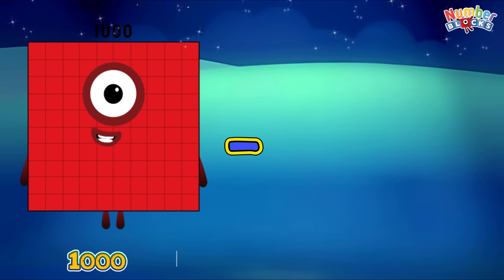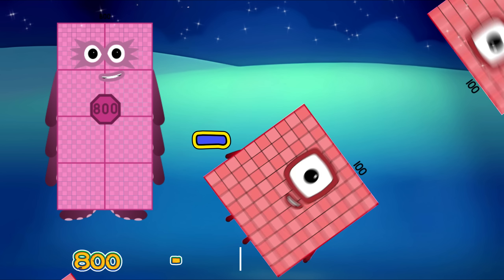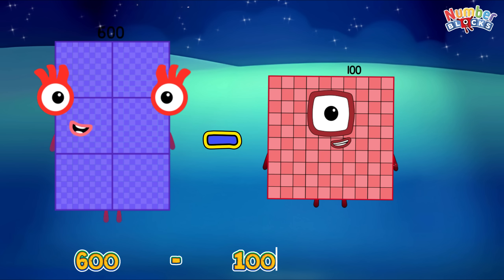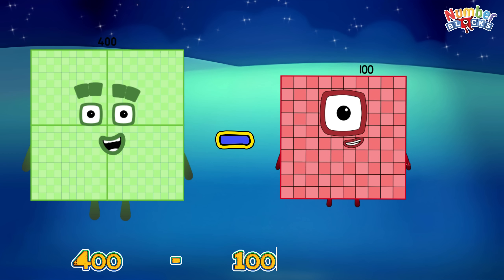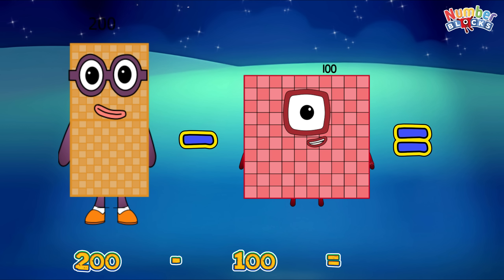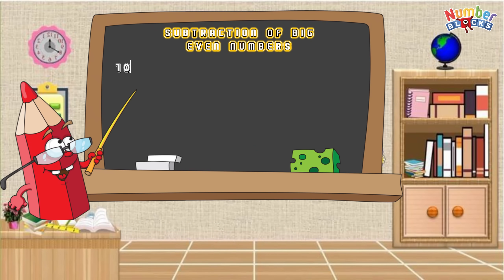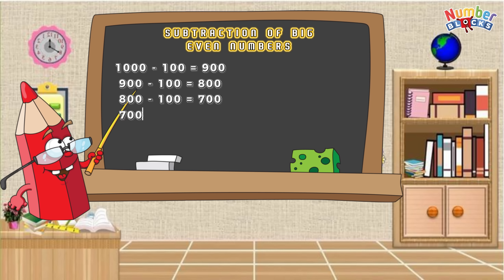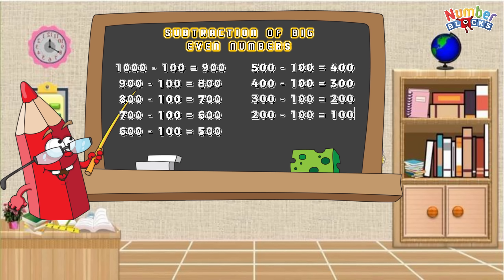NUMBERBLOCKS SUBTRACTION OF GIANT EVEN NUMBERS | LEARN TO COUNT